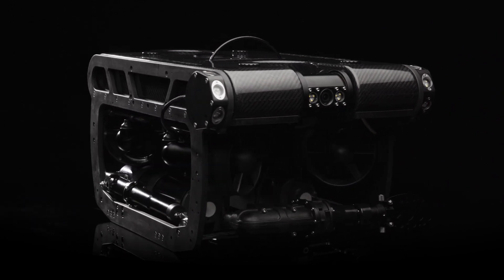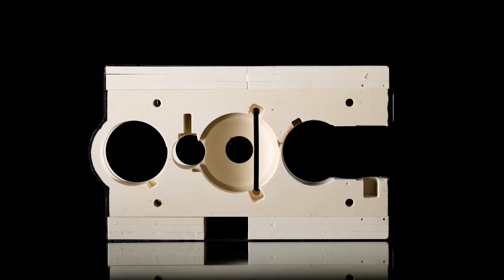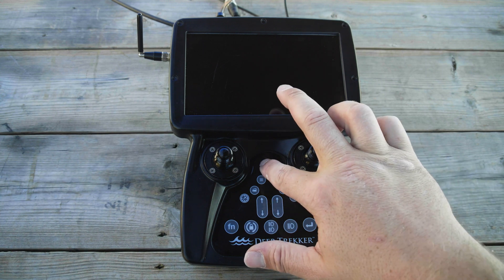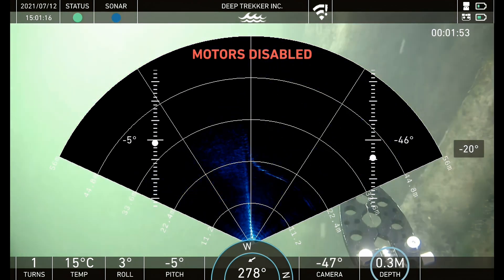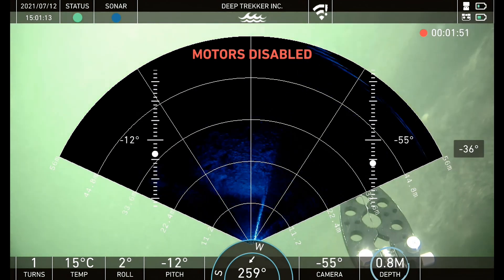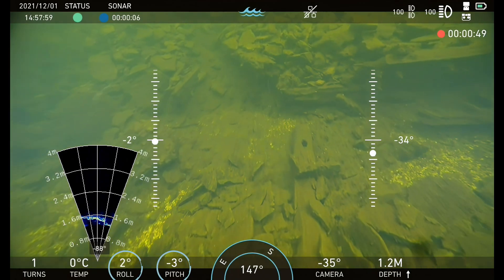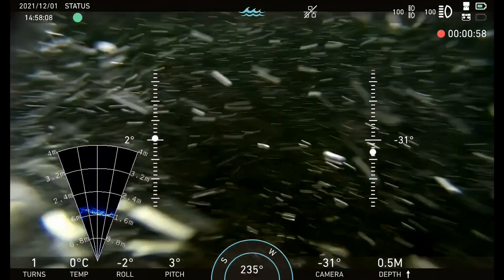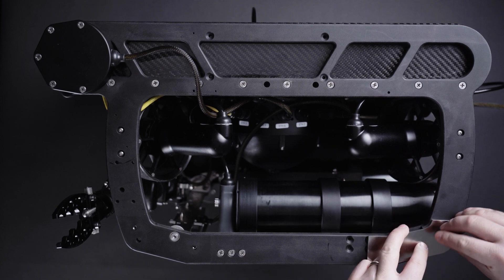Ballasting the PIVOT ROV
Depending on the situation or underwater environment, ballasting can vary. Deep Trekker's PIVOT ROV can quickly and easily be adjusted to for positive, neutral, or negative buoyancy to simplify a number of situations. This video acts as a visual walkthrough to help you be deployment ready in minutes.

0:00 Intro
0:05 Maintaining Neutral Buoyancy
1:17 Adjusting Ballast Plates
2:12 Outro

Check out the ROV featured in this Video!